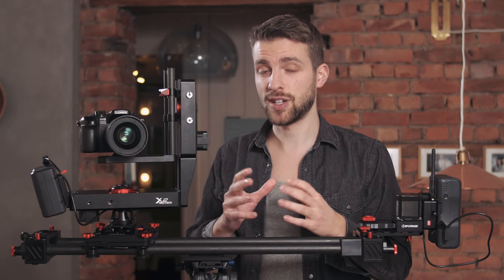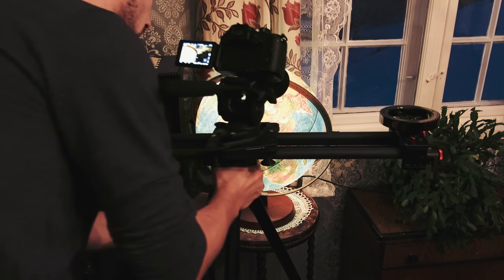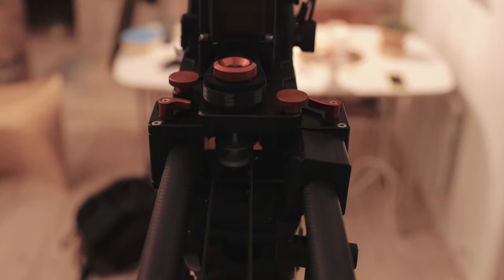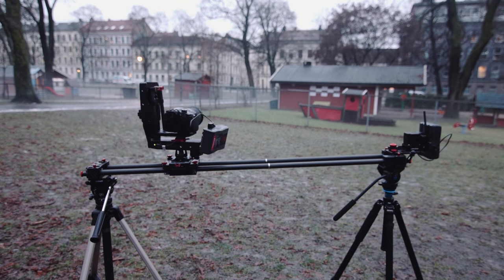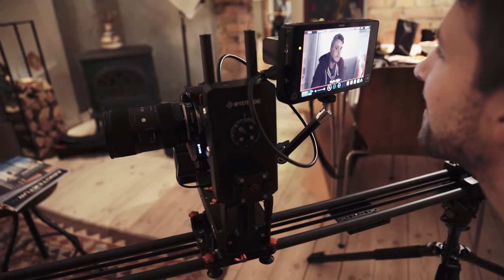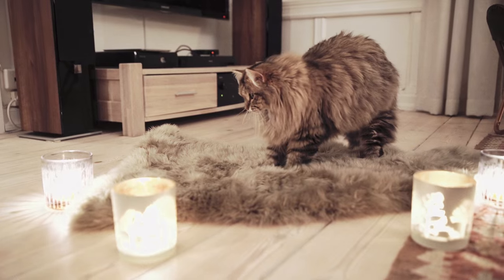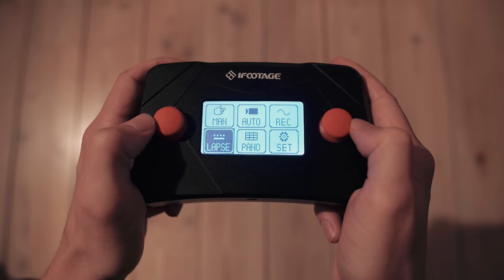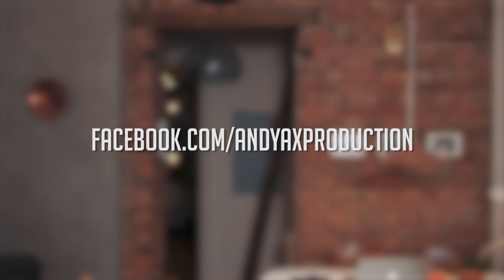Wireless motion and timelapse control (iFootage Motion S1A3)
Have you ever dreamed of getting yourself a wireless motorized 3-axis slider with programable movements? No? In that case, check out this video and you may change your mind. Let me introduce you to the iFootage motion S1A3.

This is the iFootage shark slider

This is the iFootage S1A1 for the shark slider

And this is the whole setup, iFootage S1A3

The technology proves itself over and over again: We have come so far and now us wannabe amazing Hollywood directors also have the chance to make those good looking shots for a decent amount of money.

The whole system is called iFootage Motion S1A3 and makes you able to move the camera wirelessly on a slider while tilting and paning. The remote controller has a lot of features like programable movements to create multi layer shots, time-lapses, panorama shots and stop motion.

it’s made out of three different equipment/rigs that you can by separately, so if you don’t afford the whole system, you can start of with just the slider called Shark Slider s1. It works great as a manual slider, actually the best I have ever tested. Later you can by the S1A1, which is a add on to the slider for wireless motion control, and then it's the Motion X2 which makes you able to tilt and pan in every direction while sliding wirelessly. I will go through all of those setups in this video, how it works and why it’s perfect for creating stunning time-lapses.

Thanks to Tor-Andre Stuland, Petter Vik, Morten Rustad and Eskild Fors.